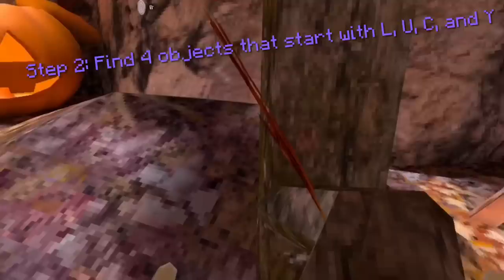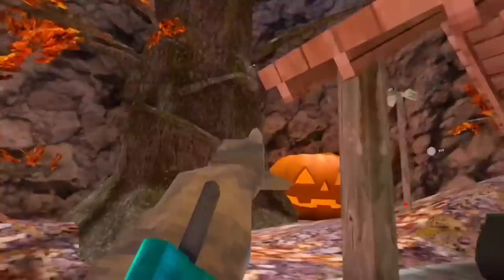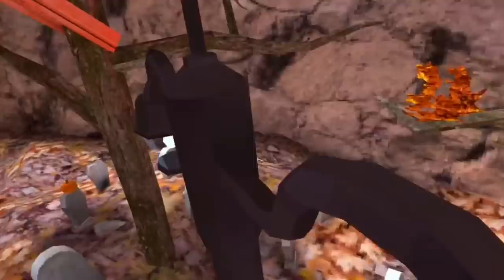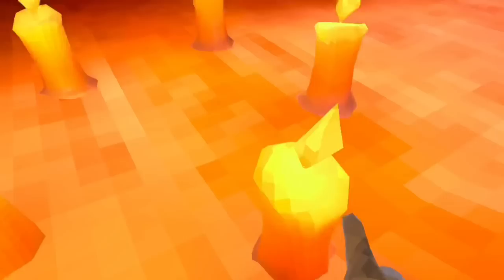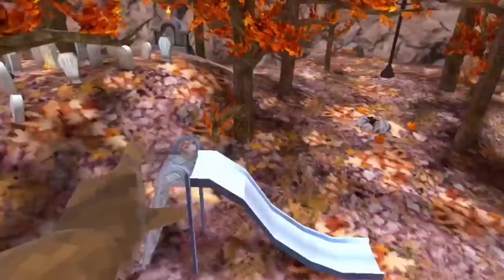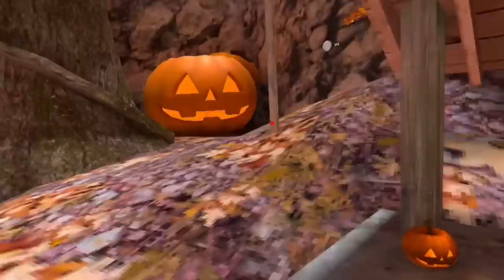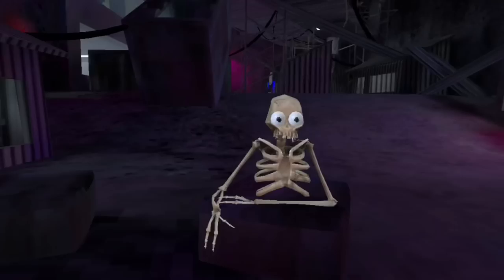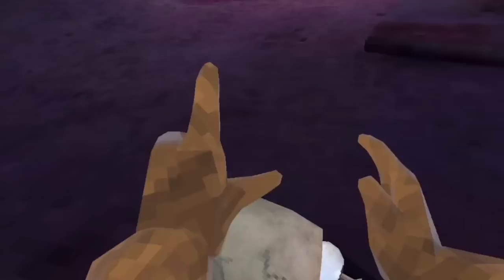HOW TO GET NEW PURPLE LUCY! | Gorilla Tag VR